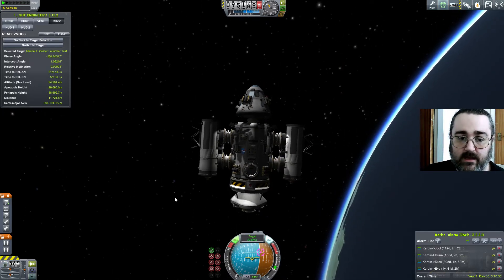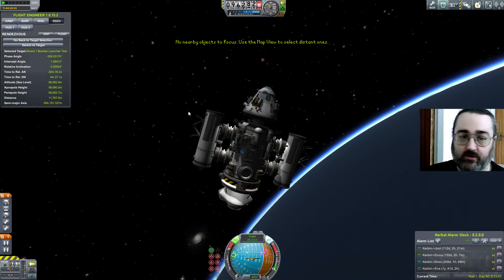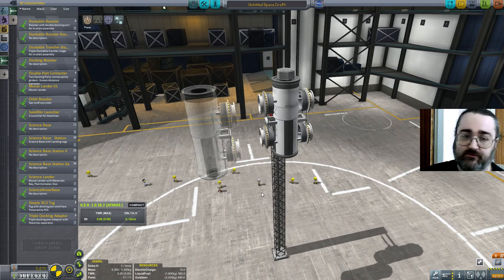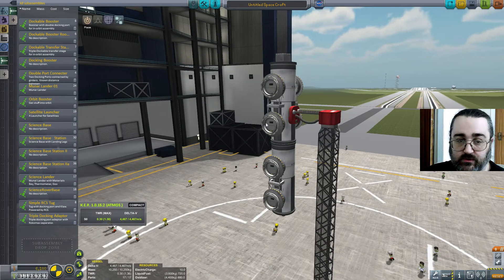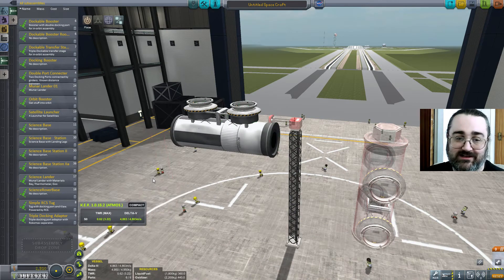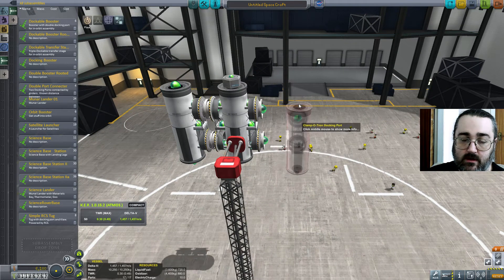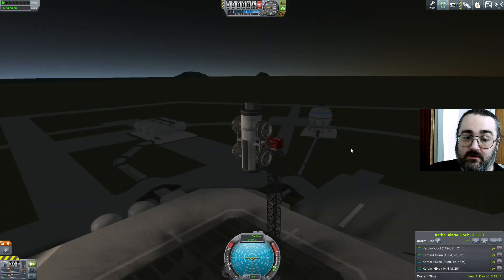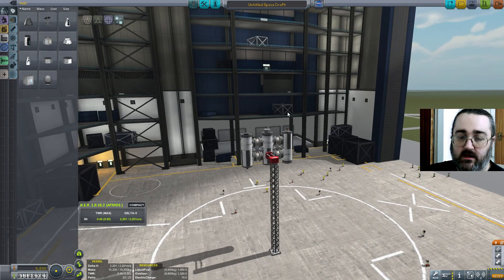Building with docking ports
Working on my Athena station, it became clear to me that I *really* wanted to be able to use Docking Ports to connect parts.  That way, I can re-arrange things in orbit.

Doing this with docking ports along the long axis of the rocket is easy enough.  However, when I was constructing Athena I, my mobile science station, I couldn't work out how to connect items with docking ports on the sides.

I asked Reddit, and Reddit nicely explained it to me, so I thought I'd put together what I learned into a quick tutorial.